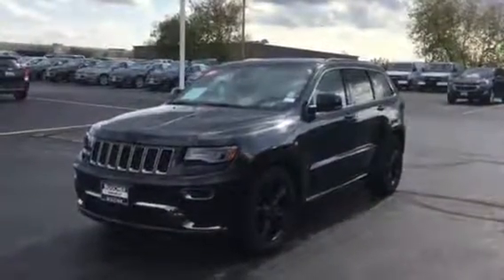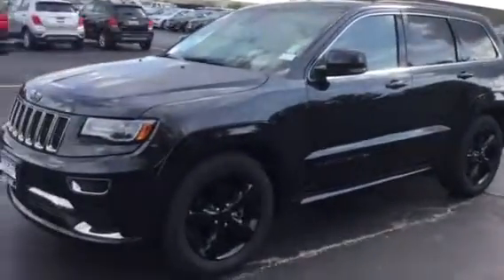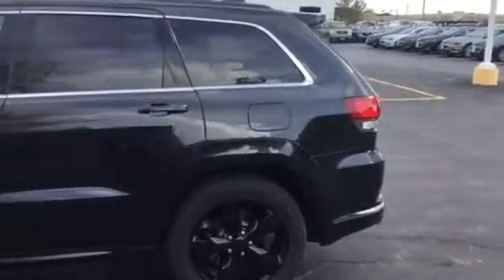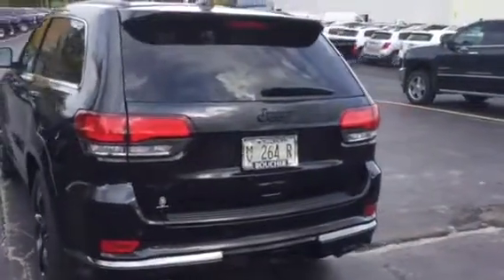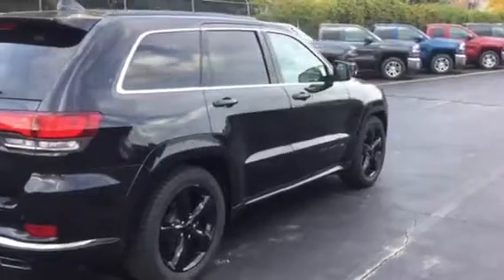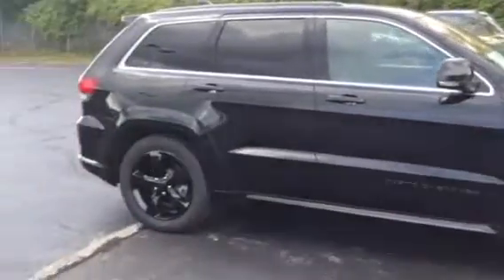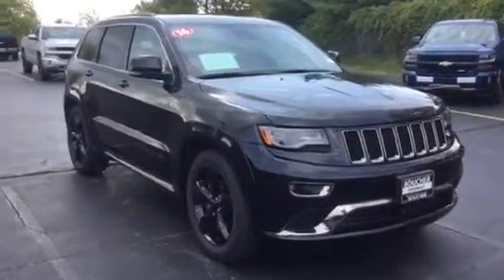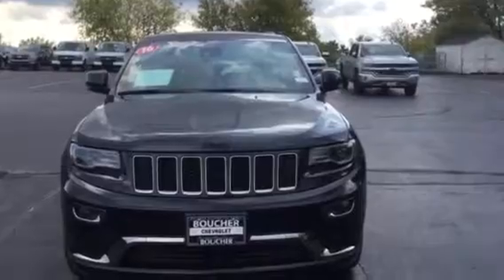2016 Jeep Grand Cherokee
P14191 Matt Bucio
Boucher Chevrolet